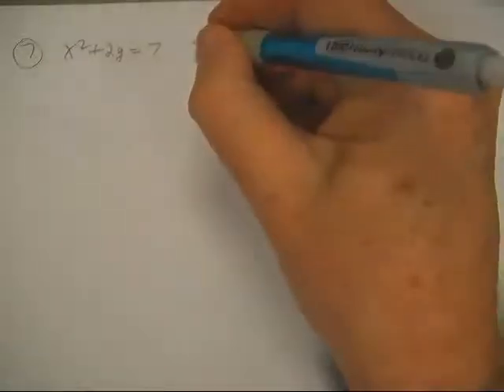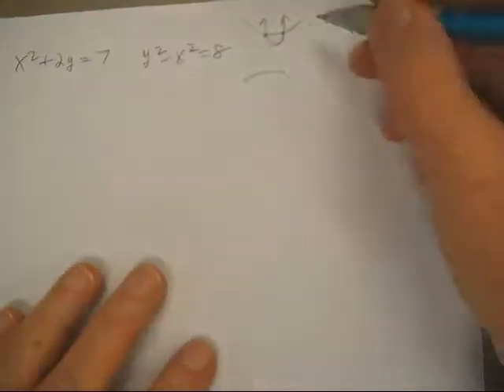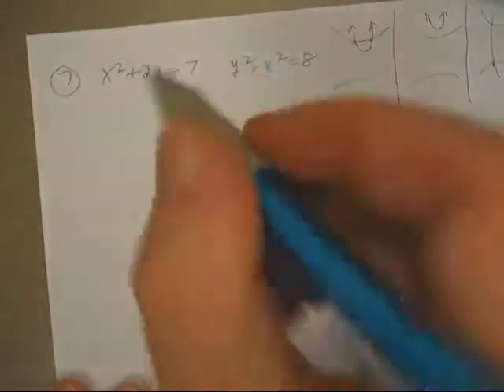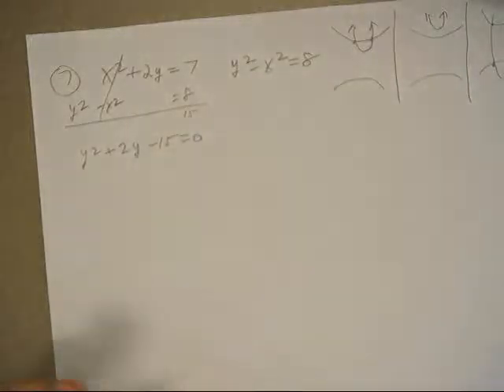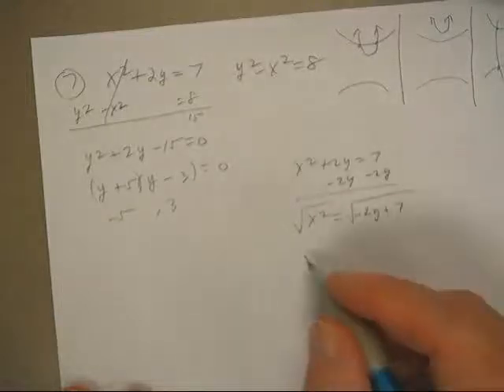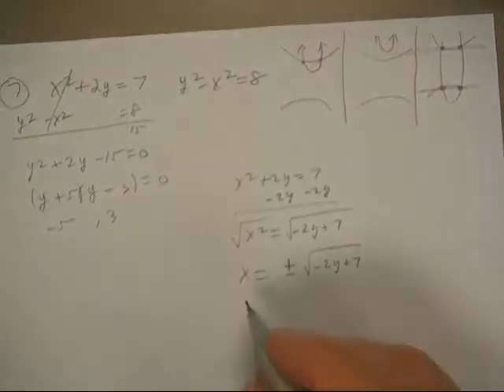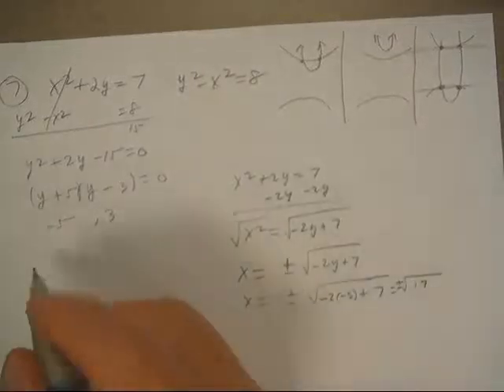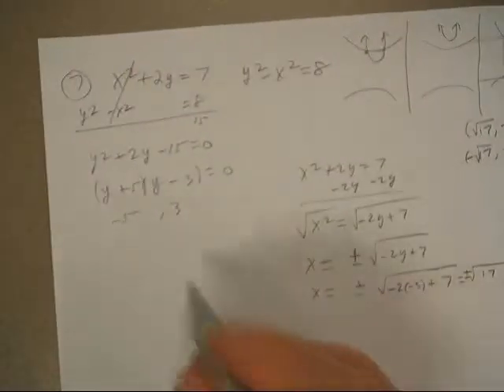NON LINEAR SYSTEMS P642 #7